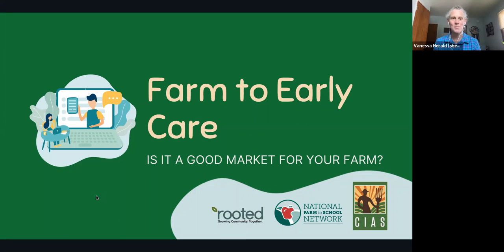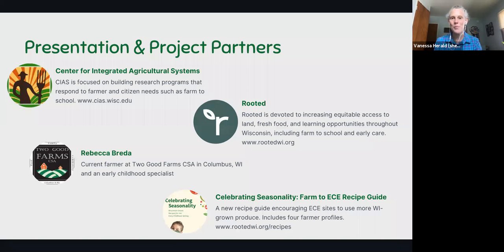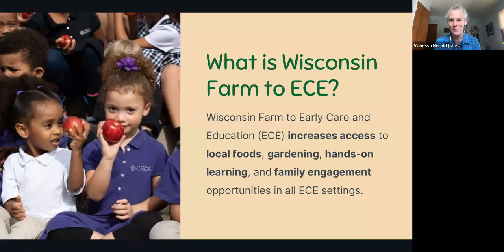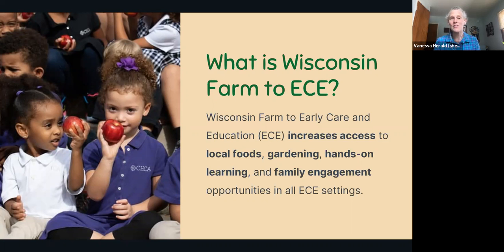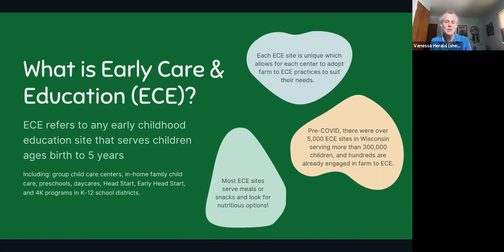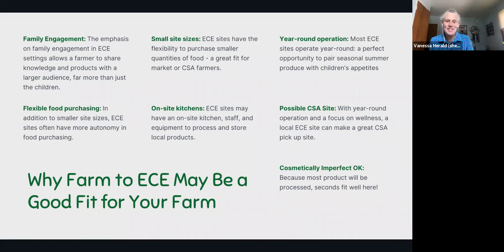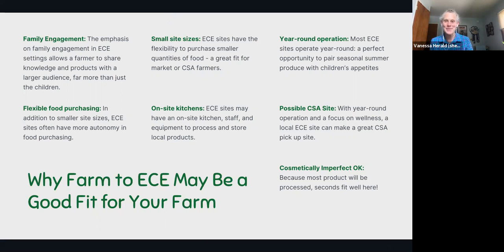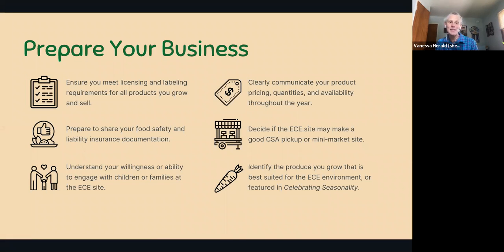Farm to Early Care: Is It A Good Market for Your Farm?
This farmer training covers the basics of selling produce to early care and education (ECE) sites and the “Celebrating Seasonality” recipe guide. Closed caption available. Use this link to share feedback and request the recipe guide